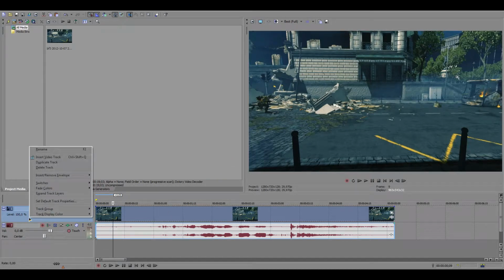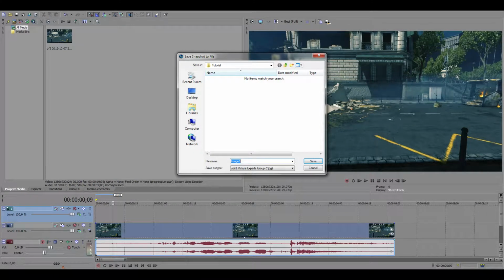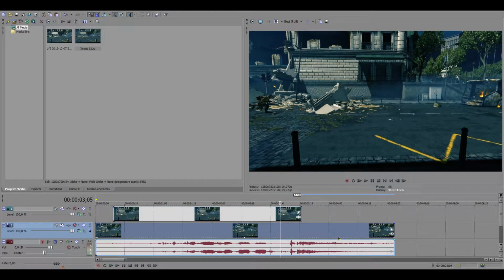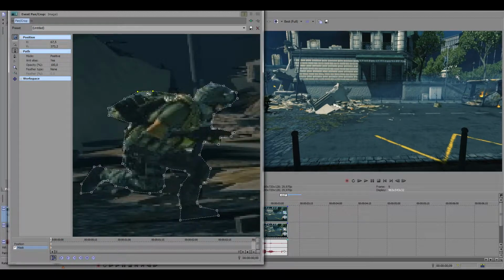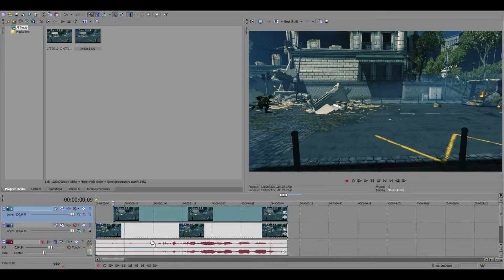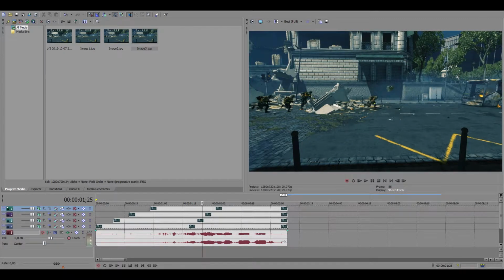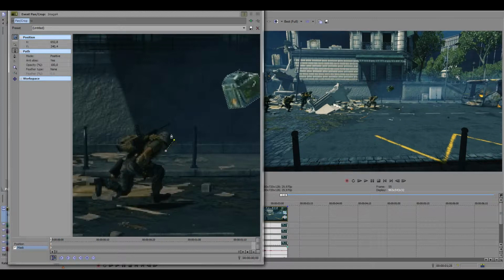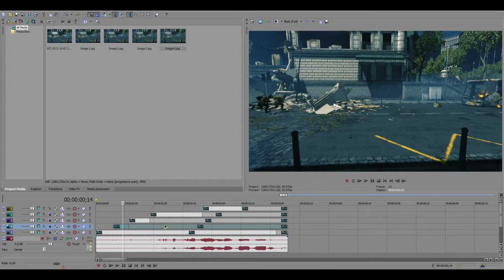Clone Tracing - Sony Vegas Tutorial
Very simple, but not very known effect.